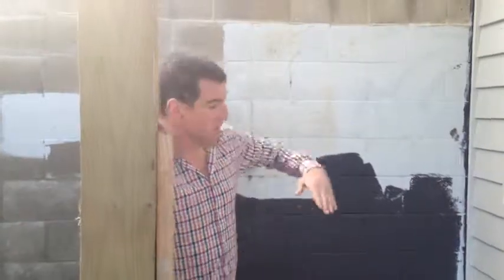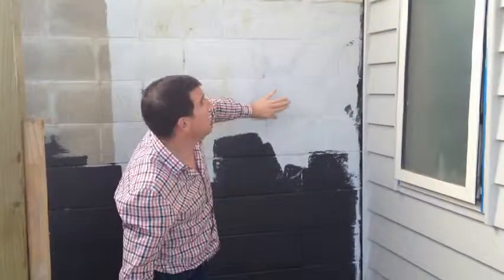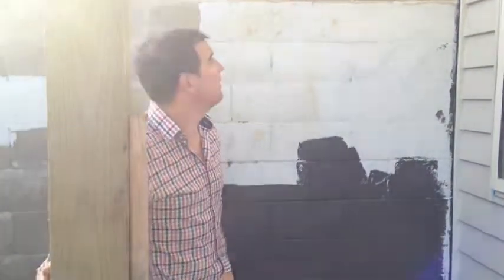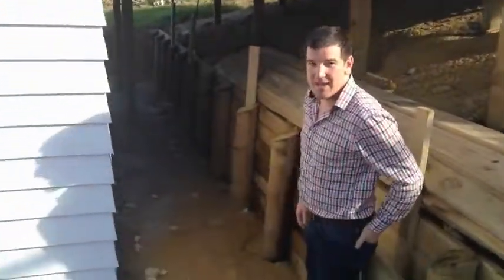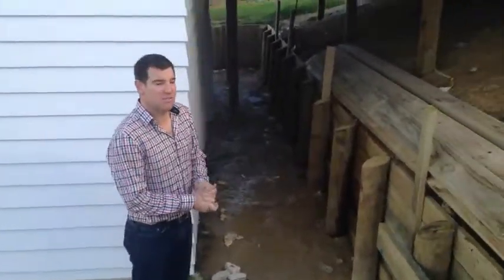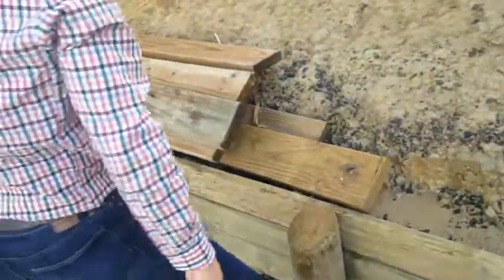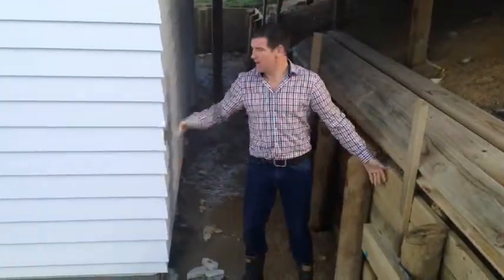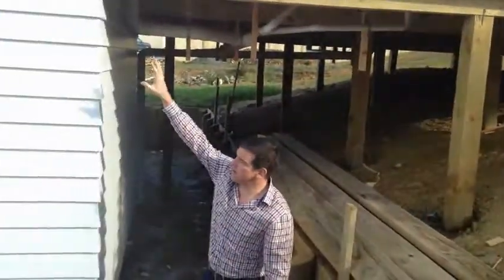Building on Slopes 2 - Tim Scott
This video shows two different methods of addressing building on a slope and the waterproofing used on each method.

Building. Key2. Tim Scott